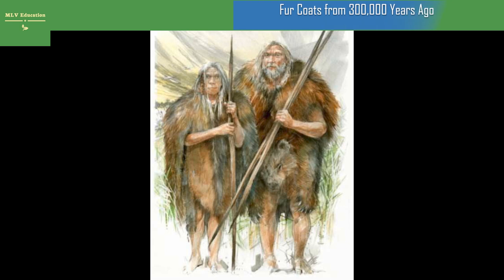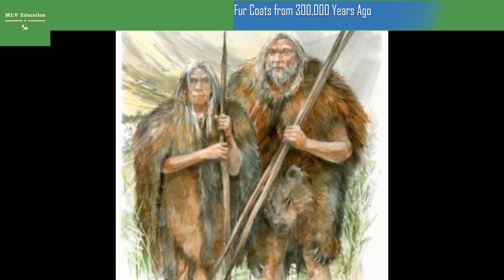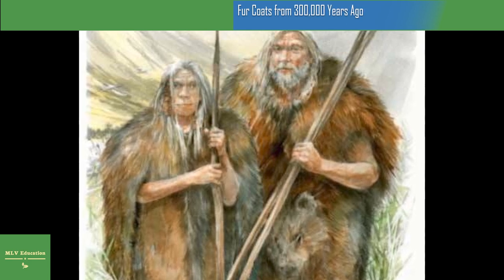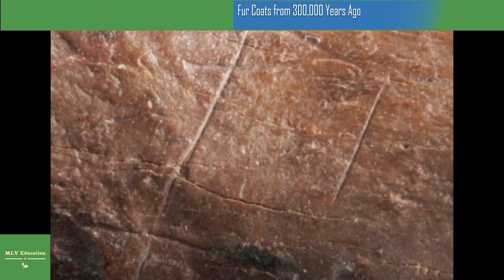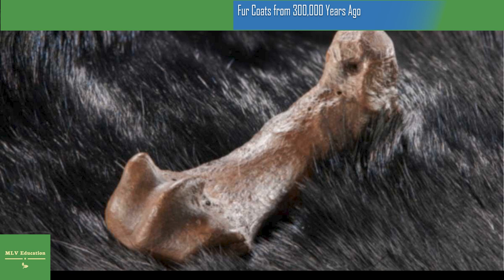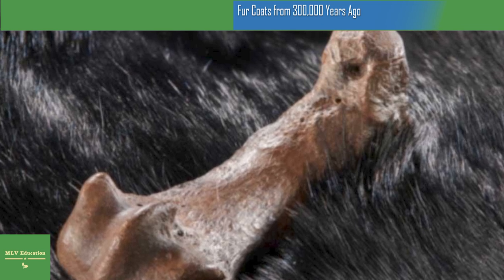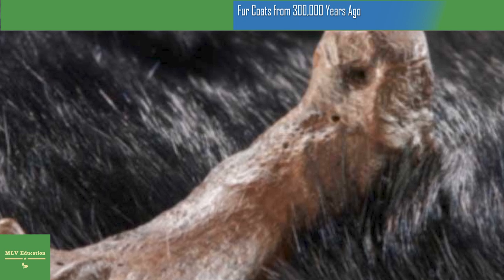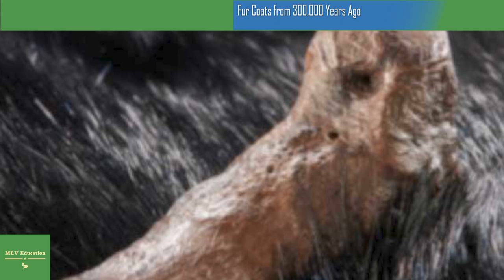Fur Coats from 300,000 Years Ago: Earliest Evidence of Bear Skin Use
Fur coats aren’t just a product of the modern industrial period, but now are seen to have a tradition stretching back some 300,000 years ago, albeit in a different setting altogether. People have been using bear skins as evidenced from a bear cave at the old Paleolithic site in Schöningen, Lower Saxony, Germany. No other documentation stretching back this far has been found anywhere in the world before! This site has previously yielded wooden hunting weapons along with the Schöningen mammalian skeletal assemblage.